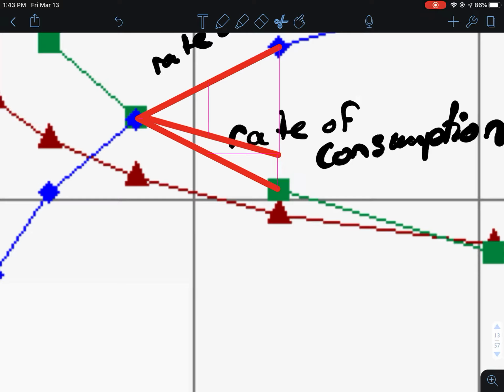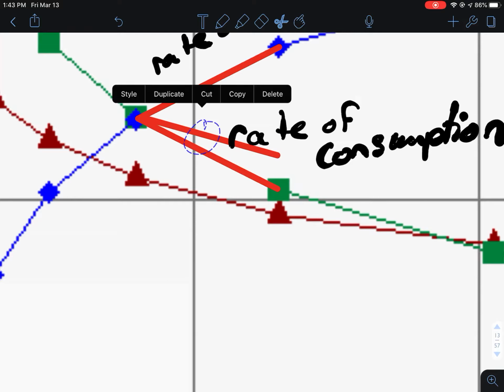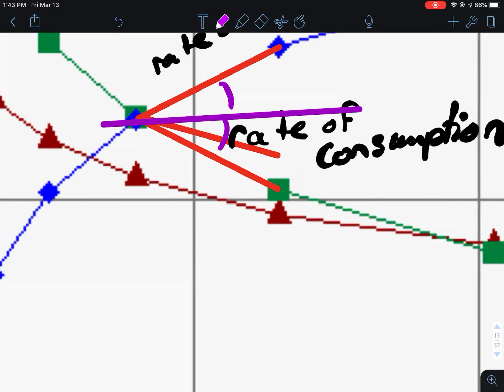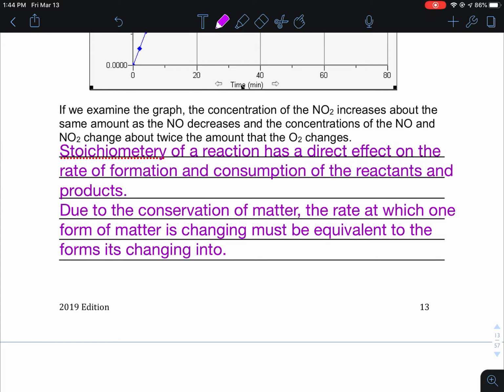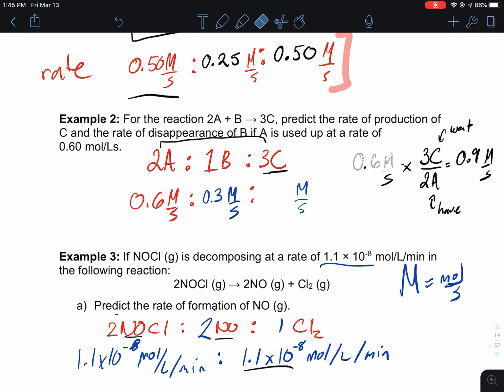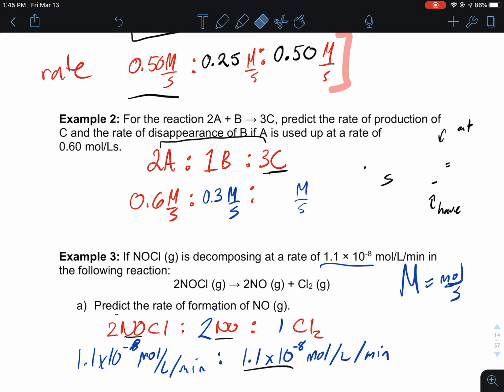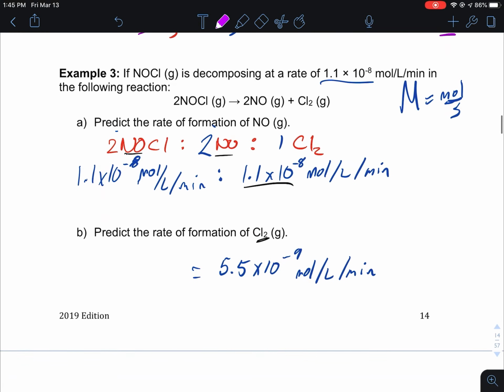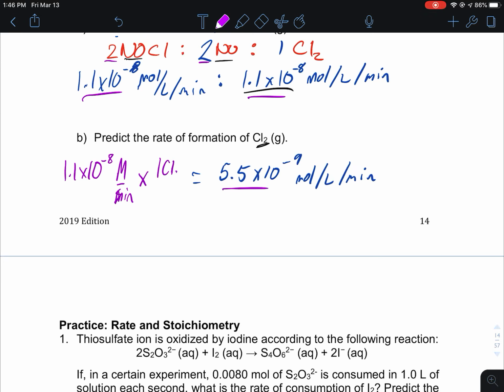Kinetics Lesson 2 - Rate and Stoichiometry